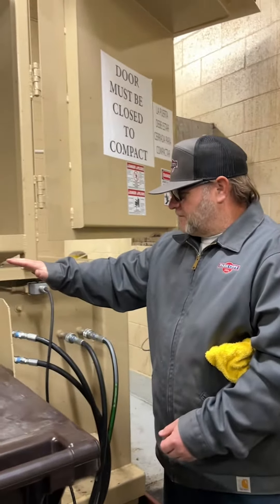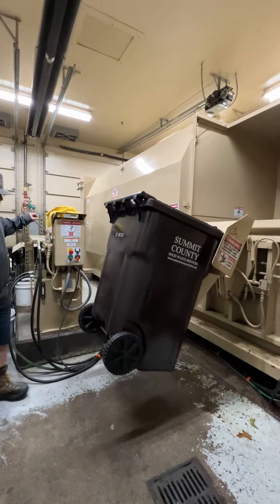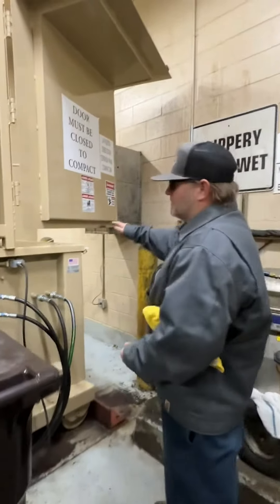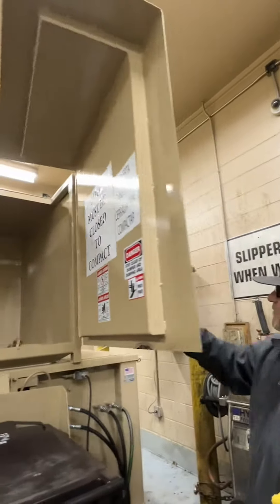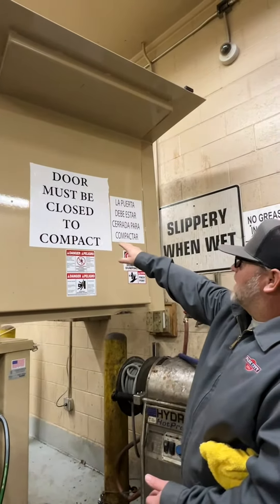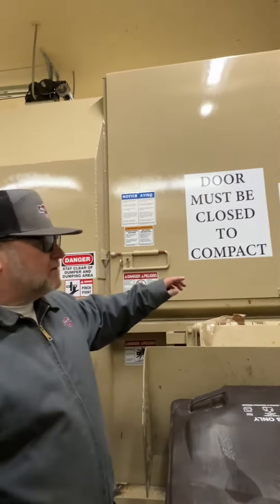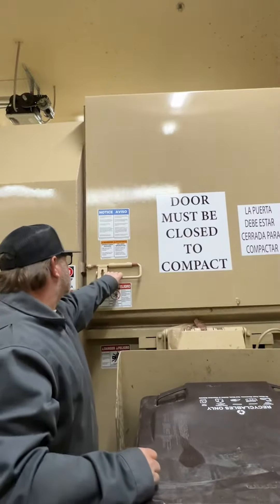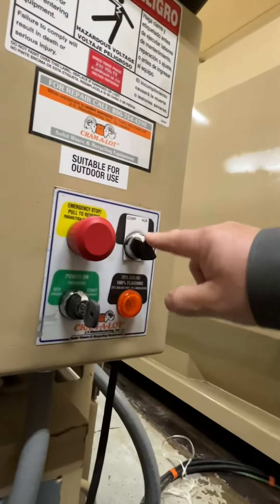Bear Bench Compactor Instructions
We have a new Trash Compactor at the Bear Bench location across from the Transit Center. Main Street businesses are encouraged to preview this instructional video to ensure proper use.